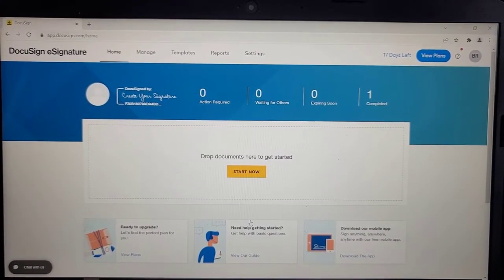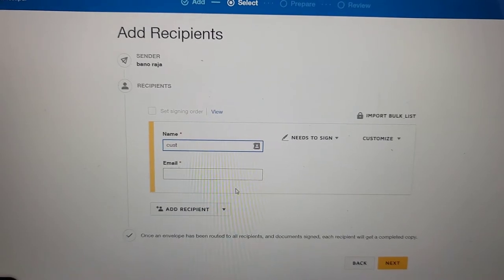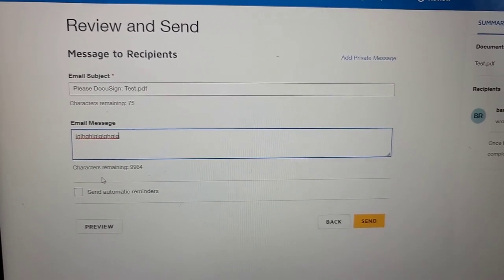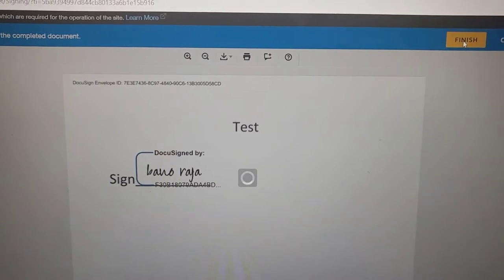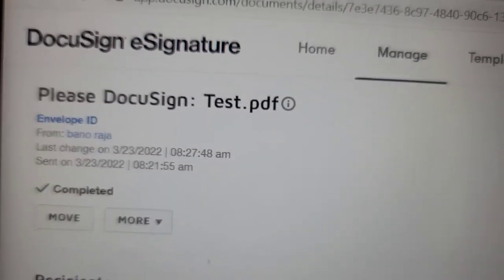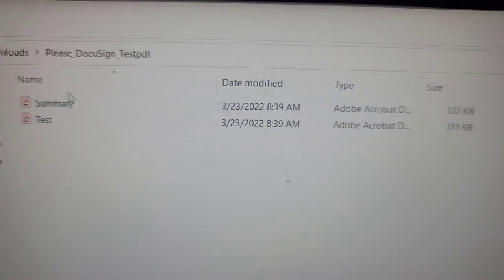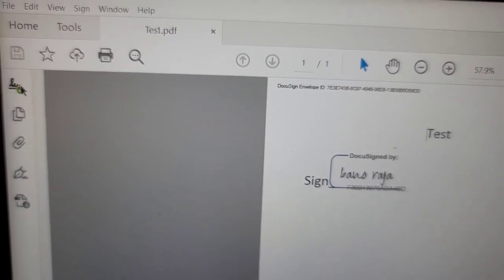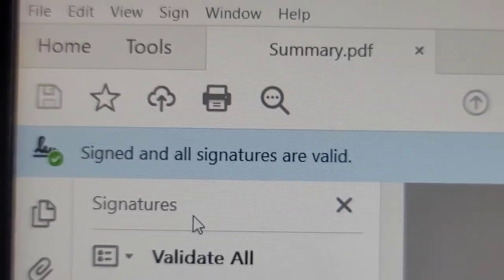HOW TO E SIGNATURE | DOCUSIGN | VALIDATE | TRANSACTION SUMMARY | AUDIT TRAIL | LAW BANK INSURANCE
From the perspective of the sender and recipient for docusign e signature. step by step procedure.
also validation of document and transaction summary adult trail.

For insurance advisors, MGAs, Lawyers and Law offices, Banks, Trustees, realtors, contracts, etc.

Learn Today and Pass on